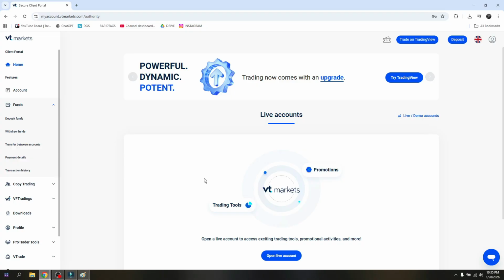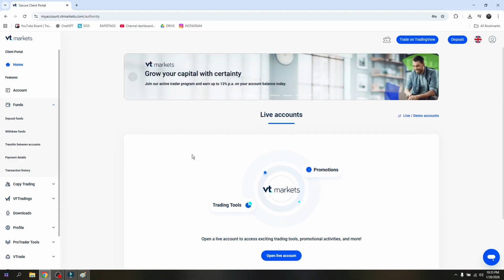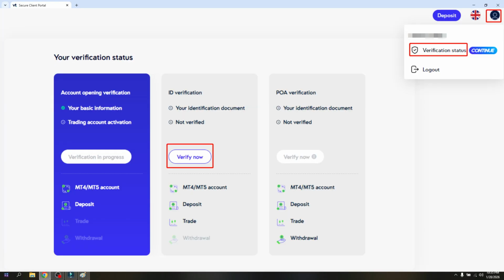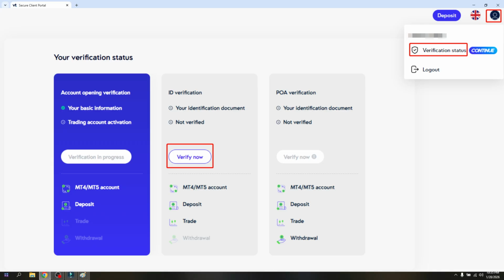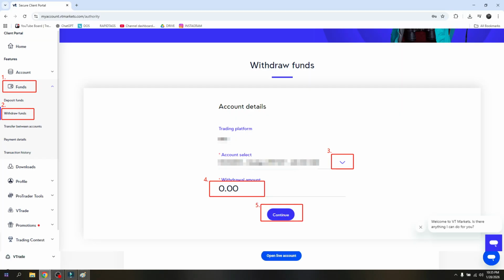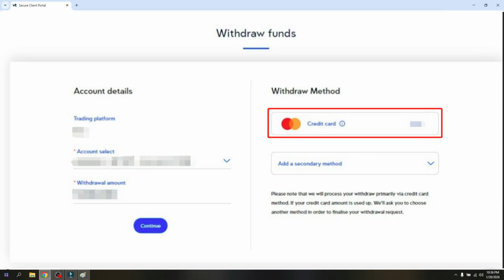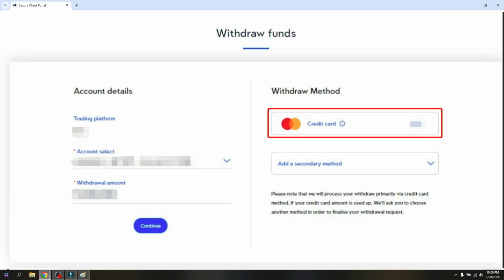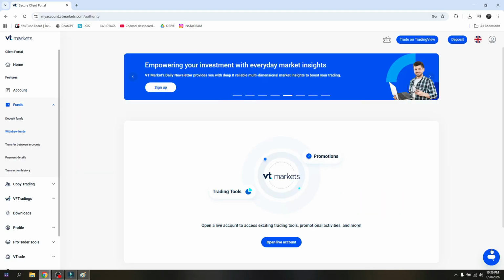HOW TO WITHDRAW FROM VTMARKETS 2026! (FULL GUIDE)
In this video, I am going to show you how to withdraw funds from VT Markets account.
This tutorial covers withdrawal methods, bank transfers, and processing tips.
Learn how to access your VT Markets funds easily and safely.